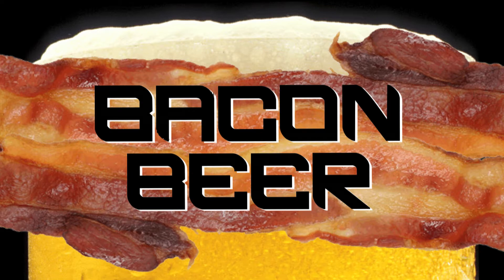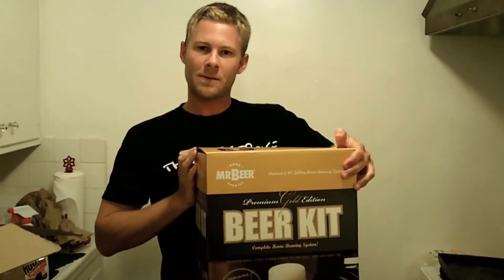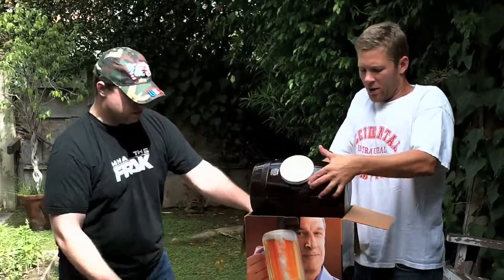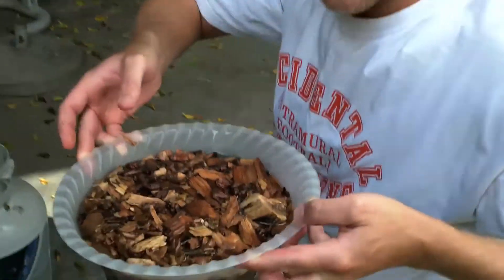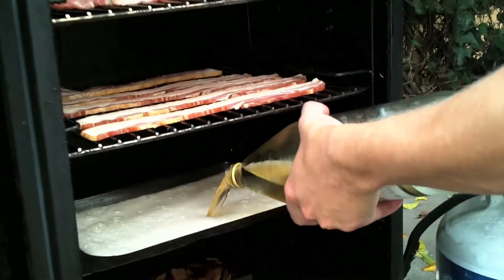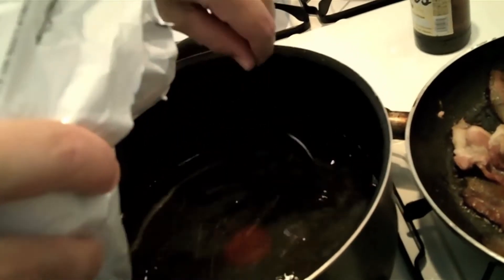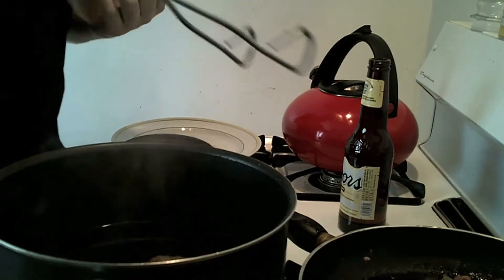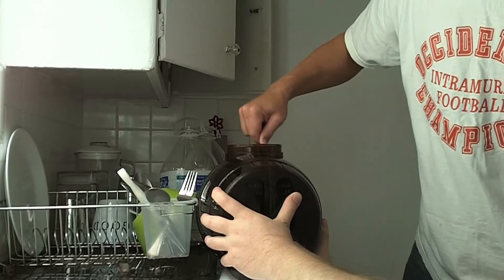Bacon Beer - My Podcast Partner & I Combine Our Two Favorite Things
When we're not recording the Wicked Happy Fun Time podcast my co-host and I will sometimes conduct various experiments. This video documents our ambitious endeavor to create a revolutionary brand of bacon beer. Considering that beer & bacon are literally the two best things ever made, we're fairly certain that this endeavor alone will earn us a Nobel Prize.